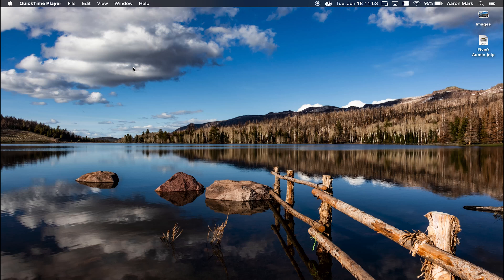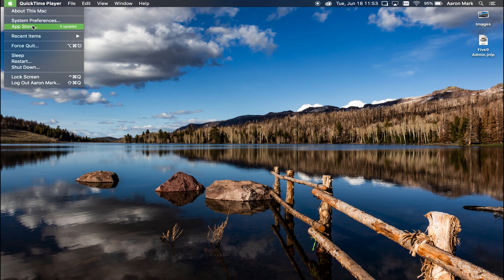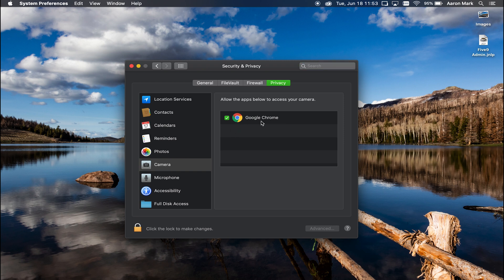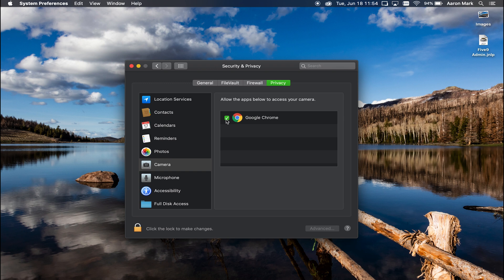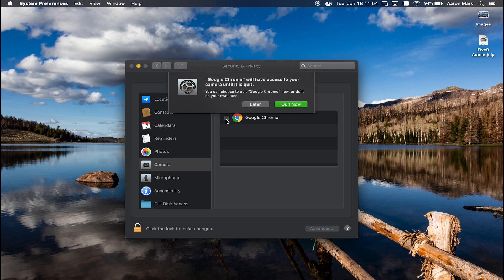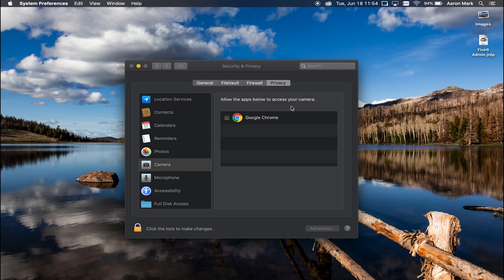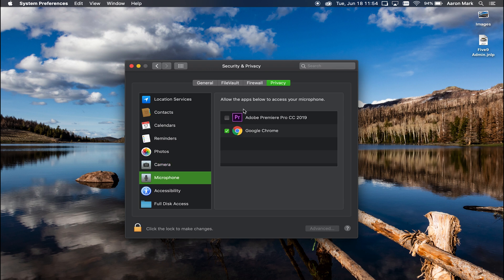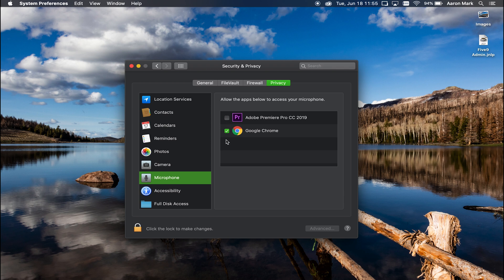Manage Apps Accessing your Mac's Camera & Microphone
Apps request to use various types of hardware on your Mac all the time. This could potentially become a privacy or security issue. In this video we show you how to manage various apps from accessing your webcam or microphone on macOS Mojave. Want to learn how to deactivate or reactivate that permission? Learn how here.